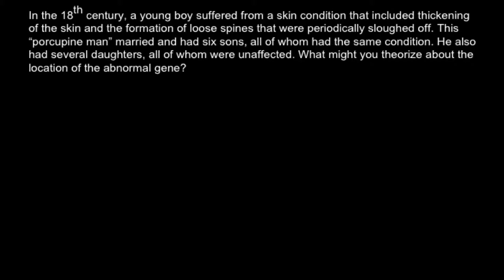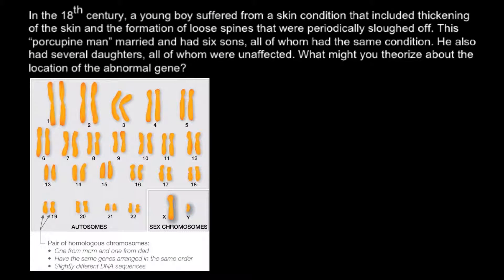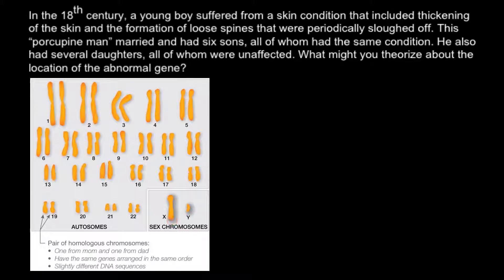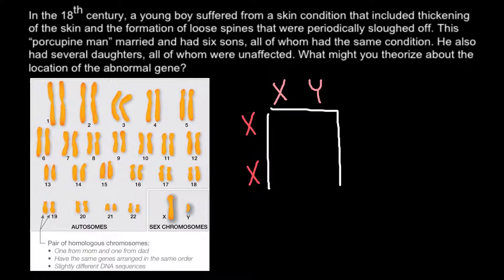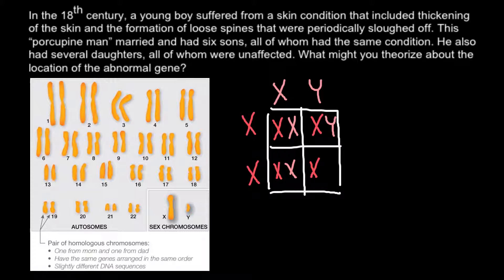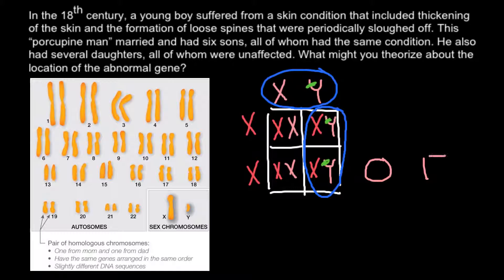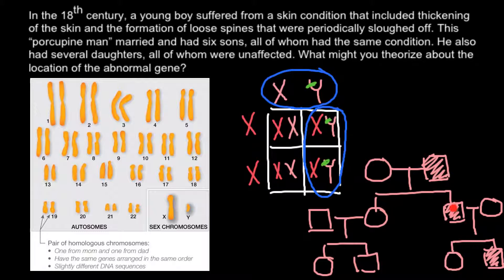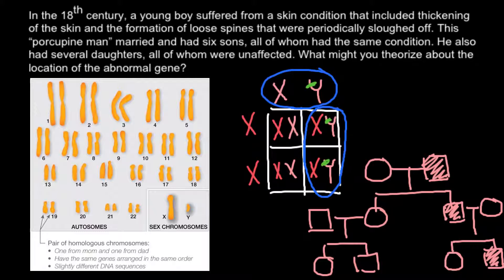Gender specific inheritance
In humans, females inherit an X chromosome from each parent, whereas males always inherit their X chromosome from their mother and their Y chromosome from their father.